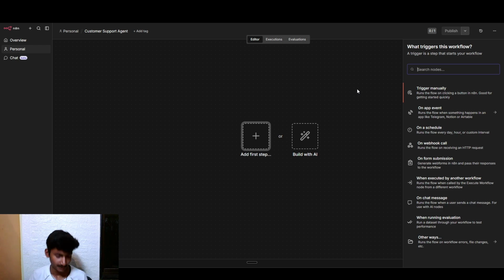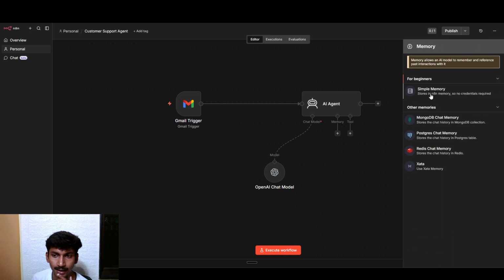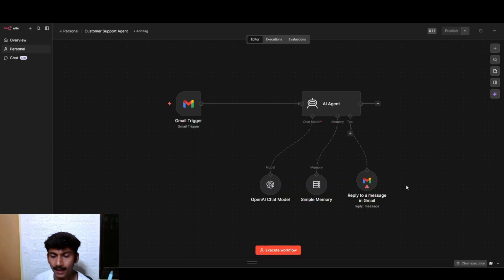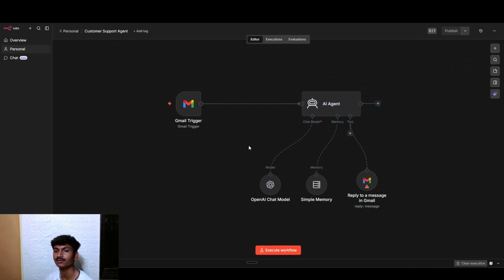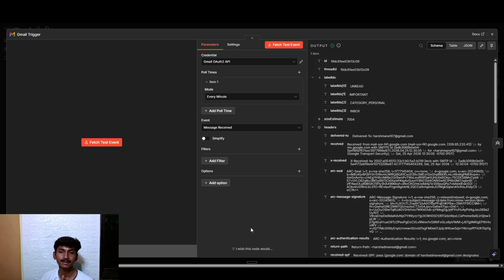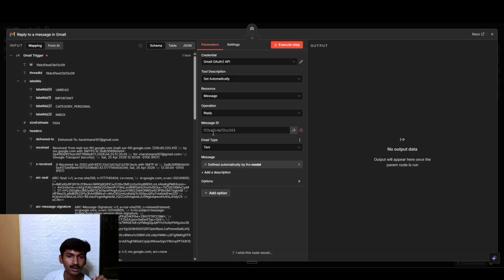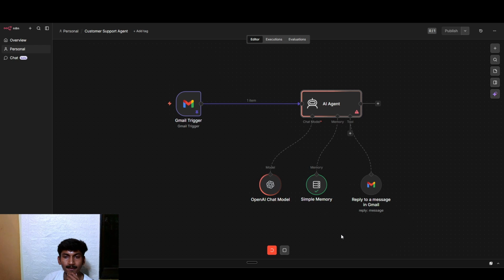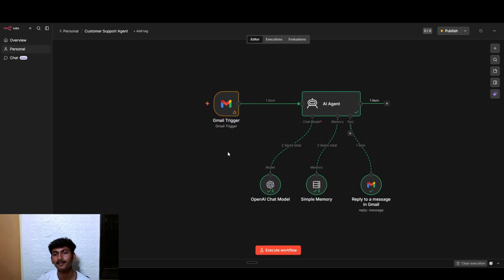Customer Support Agent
In my last video, I broke down the Anatomy of an AI Agent.

Here’s how that maps to what I actually built:

• Brain →Chat Model in n8n (makes decisions)
• **Prompting →** The instructions given to the model (defines behavior, tone, rules)
• Memory → Simple Memory in n8n (keeps context across conversations)
• External Knowledge → Any data the agent can access beyond its base model (docs, FAQs, past emails, etc.)
• Tools → Gmail Tool (lets the agent take real action — replying to users)

This is the full picture.

Every AI agent is just a combination of:
- Think (Brain + Prompting)
- Remember (Memory)
- Know (External Knowledge)
- Act (Tools)

Once you see it this way, it stops being abstract and becomes a system you can actually build.